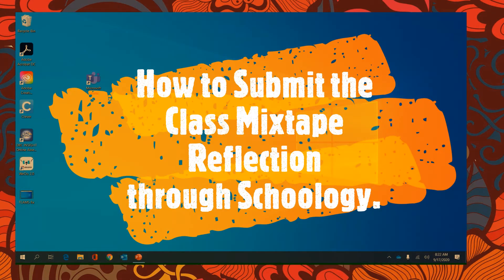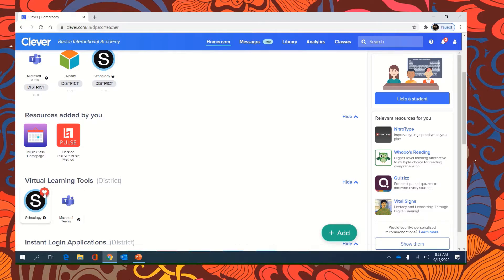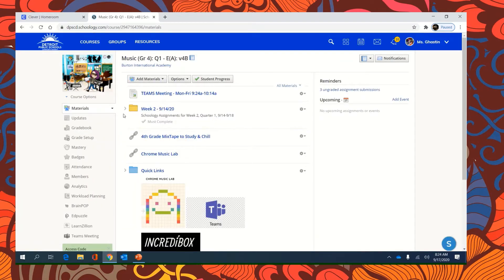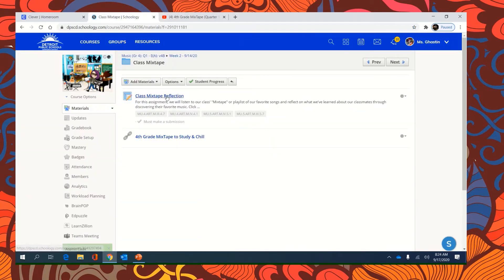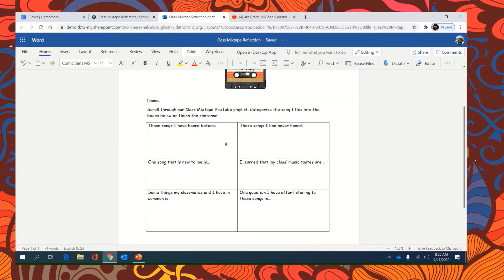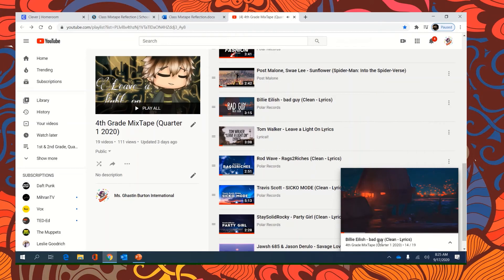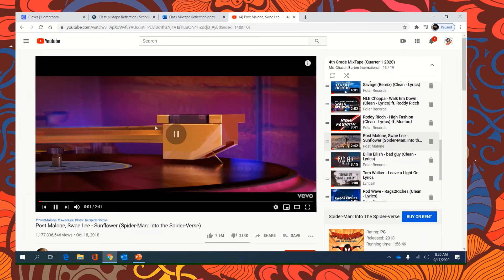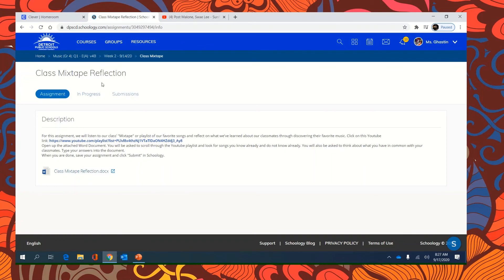Submit Word Doc Schoology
Screen-share showing the steps for submitting your "Class Mixtape Reflection" using Schoology.